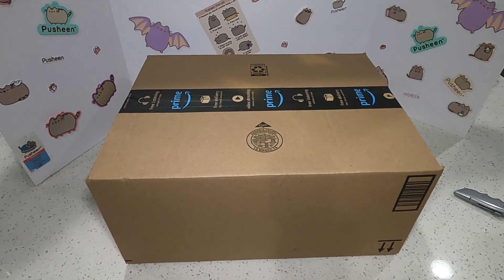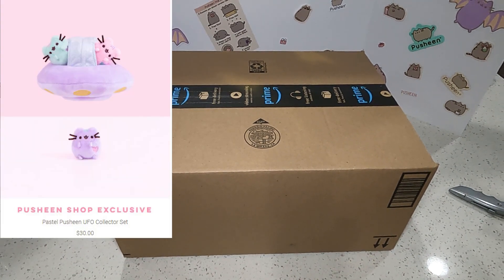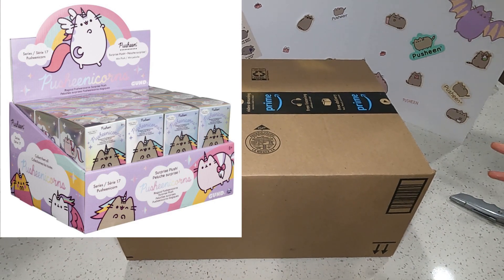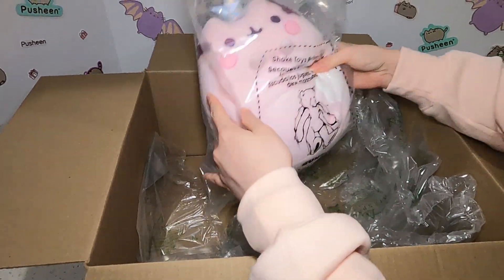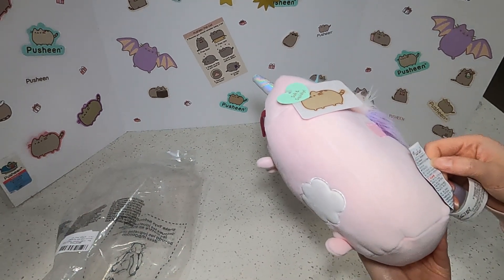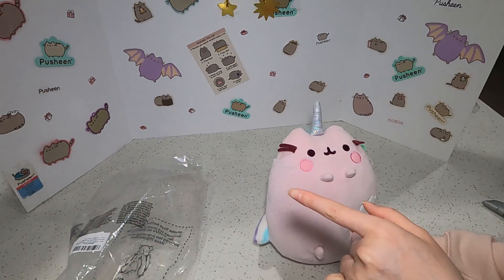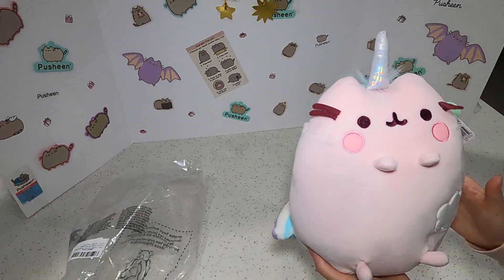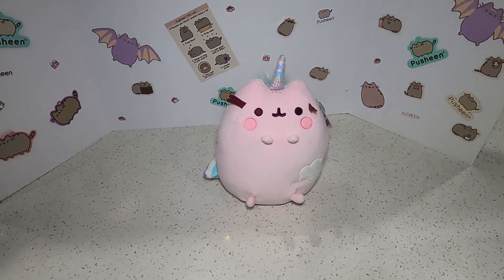🌈 New 2022 Pusheen Merch and Plush!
Welcome to Our Pusheen Cat Addiction Channel! In this video, we will be reviewing the brand new Dreamy Pusheenicorn Squisheen Pusheen plush! She is super soft, cute and beautiful! We will also be revealing some of the new upcoming Pusheen merch coming out in 2022! We have apparel, t-shirts, pins as part of the UFO Pastel Pusheen Collection. Last but not least the Magical Lights Mermaid Pusheenicorn Plush is out, she will be an interactive Pusheen. Watch this video for all the details. See the links below for where to purchase. Thank you for all of your support!

==Purchase Links==

GUND Pusheen Dreamy Pusheenicorn Extra Soft Squisheen Cat Stuffed Animal Plush, Pink, 9.5”

==Video Links==